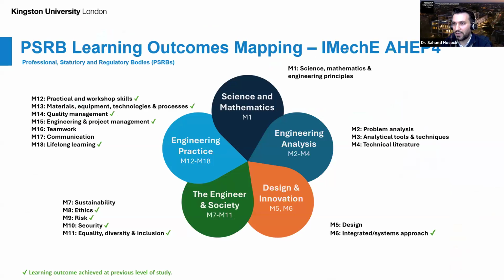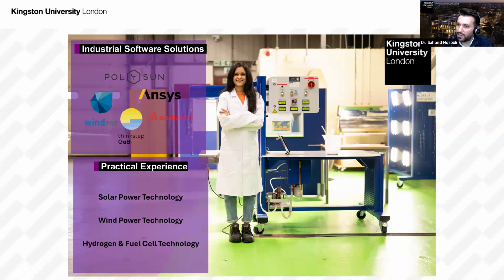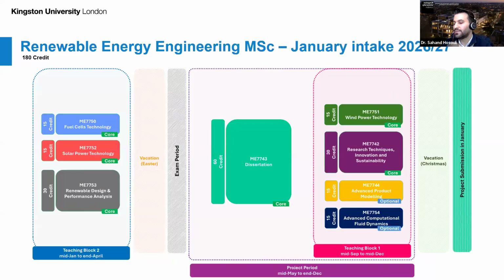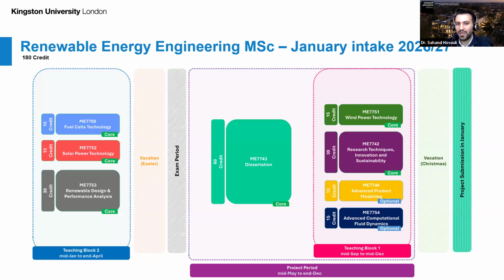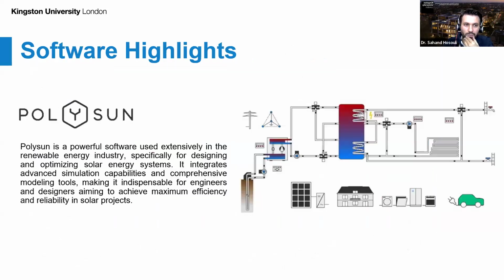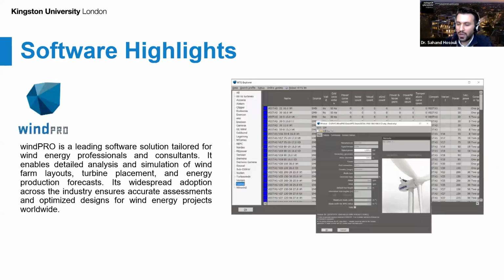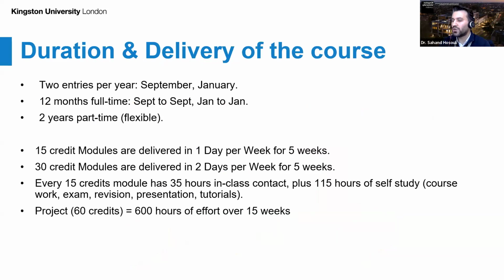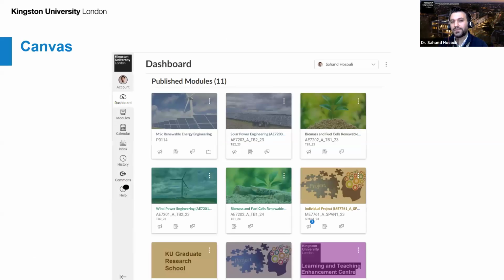FREE WEBINAR | Power Up your career with Renewable Energy Engineering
𝗣𝗼𝘄𝗲𝗿 𝗨𝗽 𝗬𝗼𝘂𝗿 𝗖𝗮𝗿𝗲𝗲𝗿 𝘄𝗶𝘁𝗵 𝗥𝗲𝗻𝗲𝘄𝗮𝗯𝗹𝗲 𝗘𝗻𝗲𝗿𝗴𝘆!

Gain valuable insights from 𝗗𝗿. 𝗦𝗮𝗵𝗮𝗻𝗱 𝗛𝗼𝘀𝗼𝘂𝗹𝗶, the 𝗖𝗼𝘂𝗿𝘀𝗲 𝗗𝗶𝗿𝗲𝗰𝘁𝗼𝗿 of the Renewable Energy Engineering MSc programme of 𝗞𝗶𝗻𝗴𝘀𝘁𝗼𝗻 𝗨𝗻𝗶𝘃𝗲𝗿𝘀𝗶𝘁𝘆 𝗟𝗼𝗻𝗱𝗼𝗻, as he shares details about the MSc in Renewable Energy Engineering. Hear from industry leaders 𝗘𝗻𝗴. 𝗣𝗿𝗮𝘀𝗵𝗮𝗻𝘁𝗵𝗮 𝗔𝗺𝗮𝗿𝗮𝘀𝗶𝗻𝗴𝗵𝗲 (𝗖𝗘𝗢 – 𝗛𝗮𝘆𝘄𝗶𝗻𝗱, the wind energy arm of Hayleys Fentons) and 𝗘𝗻𝗴. 𝗜𝗻𝗱𝗶𝗸𝗮 𝗞𝗲𝗲𝗿𝘁𝗵𝗶𝗿𝗮𝘁𝗻𝗮 (Accredited Renewable Energy Consultant) on career prospects in Renewable Energy and unique implementation challenges and solutions in the Sri Lankan context.

The session was moderated by 𝗘𝗻𝗴. 𝗣𝗿𝗮𝘀𝗮𝗱 𝗣𝗲𝗶𝗿𝗶𝘀, 𝗖𝗘𝗢 – 𝗘𝗦𝗢𝗙𝗧 𝗖𝗼𝗹𝗹𝗲𝗴𝗲 𝗼𝗳 𝗘𝗻𝗴𝗶𝗻𝗲𝗲𝗿𝗶𝗻𝗴